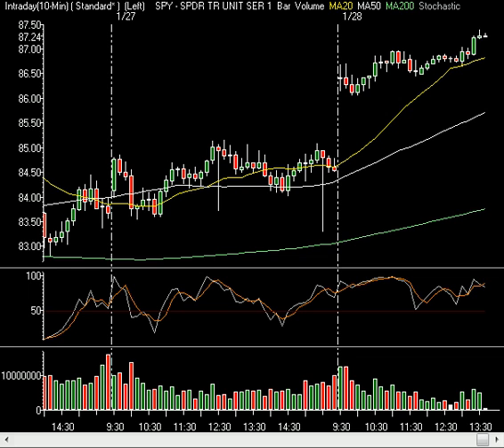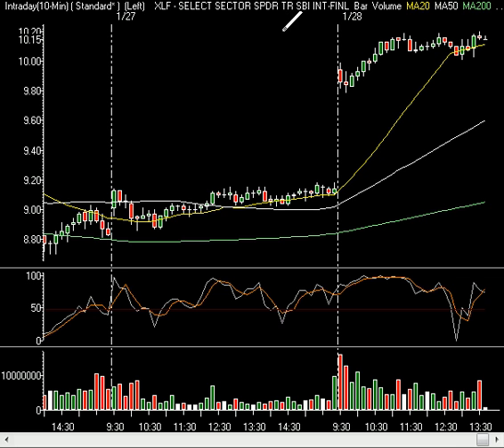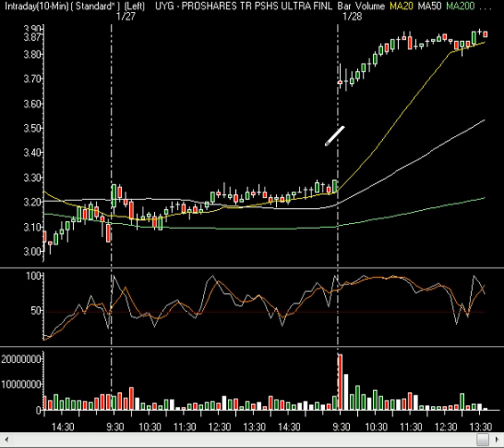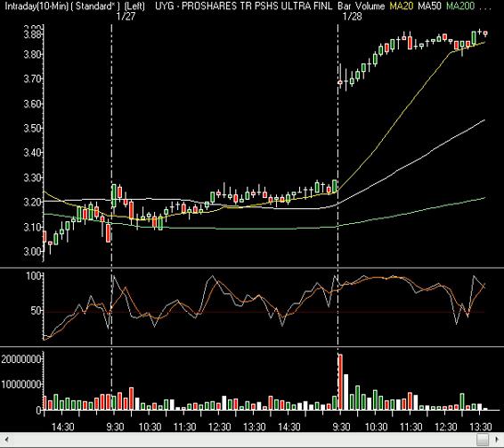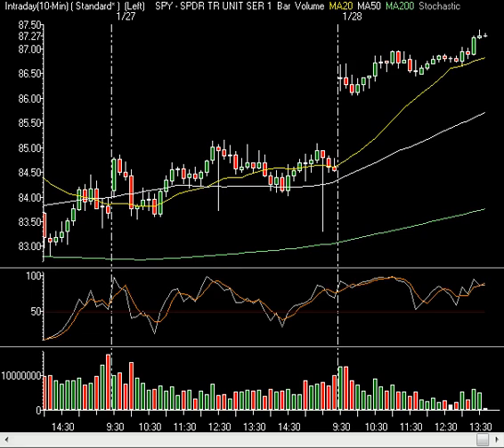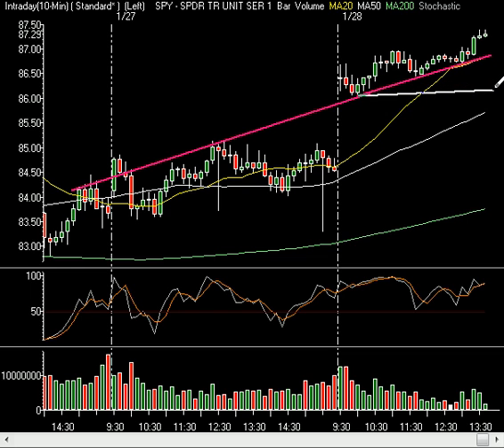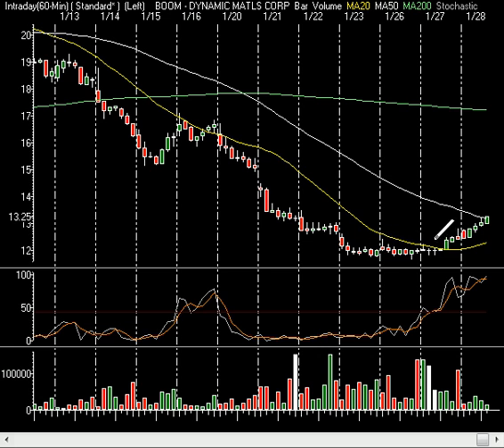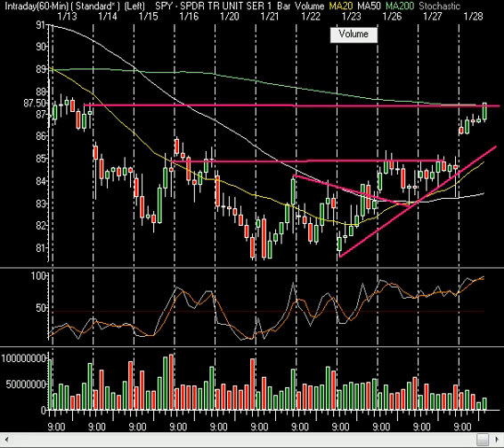Market Technical Analysis - Rally Monkey! 01-28-09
InTheMoneyStocks.com looks at the massive rally in the markets following the announcement of a "Bad Bank" plan to help the financials.  They note the intra day market is slamming against major resistance at the 200ma.  The exact level InTheMoneyStocks.com chief market strategists alerted their premium viewers to watch for a move to when they went to a positive bias in the market 3 days ago.  to get these calls, daily videos, market reports, educational videos, hidden gem picks and the new favorite...Pro Trader Watch List.  Enjoy.